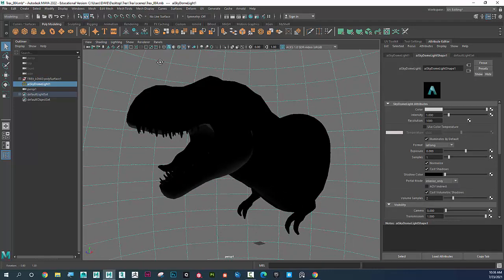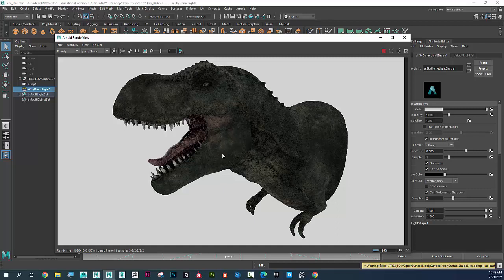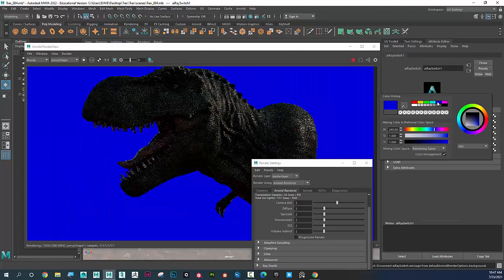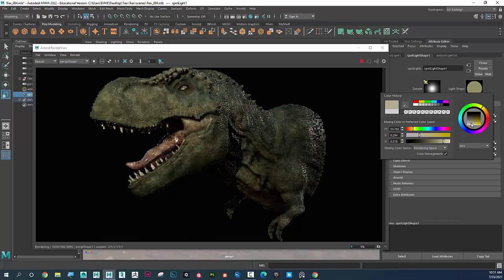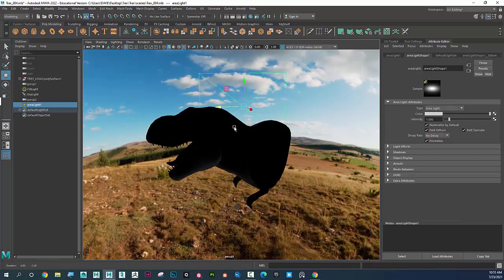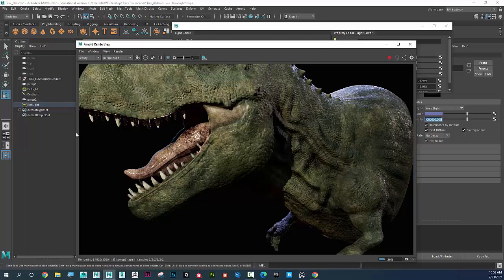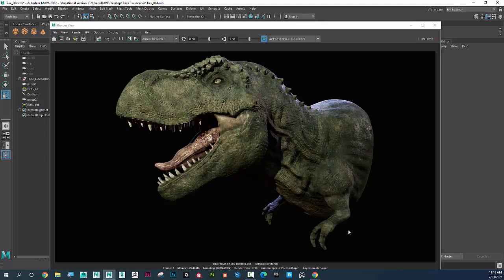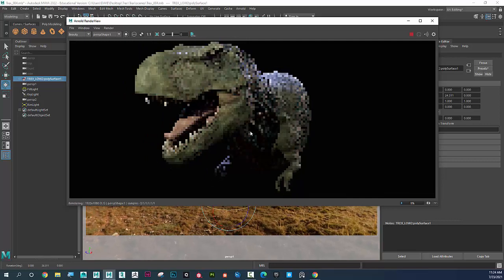3 Point Lighting in Maya using Arnold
Learn how to render and light your Maya scene using 3 point lighting.  I will create a Key Light, Fill Light, and Rim Light to help the 3D model come alive.  This video assumes you have your materials and model ready to go inside of Maya.

TIMECODES:
0:00 Intro
0:48  Adding Skydome Light
1:06  Setting Resolution Gate
4:00  Rotate in Arnold Render View
7:37  Hide Background Image
8:03  Change Arnold Render Background Color
9:21  Adjust Brightness of SkyDome
10:08  Adding a Key Light
13:24  Light Editor
16:10  Adding a Rim Light
24:48  Saving a Rendered Image (Color Managed)
26:50  Change object's rendered angle without disrupting lighting